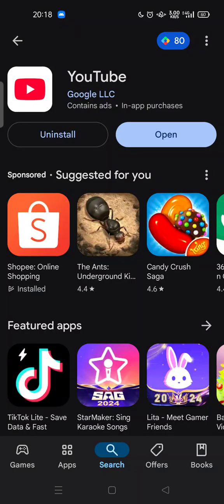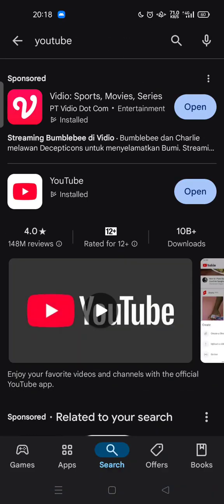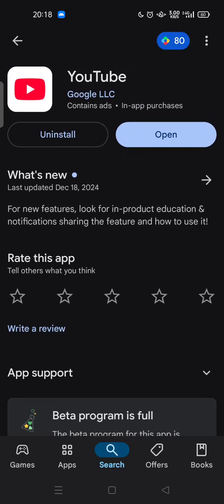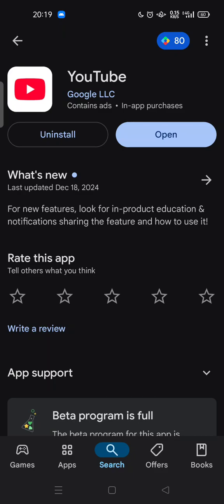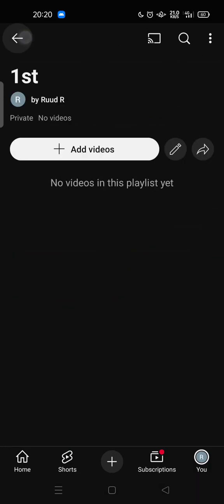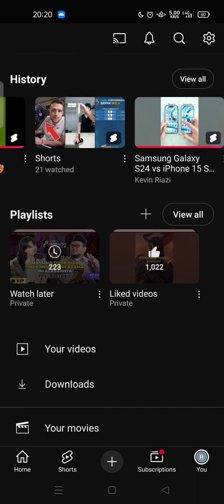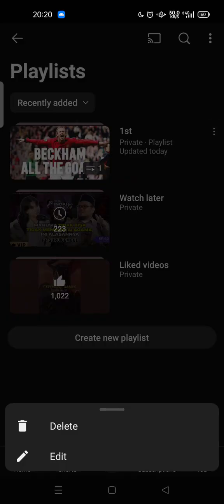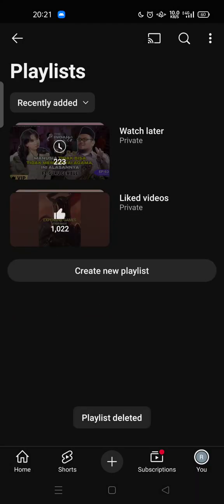💥 GUIDE: How to delete playlist on youtube on mobile | 2024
How to delete playlist on youtube on mobile | 2024.